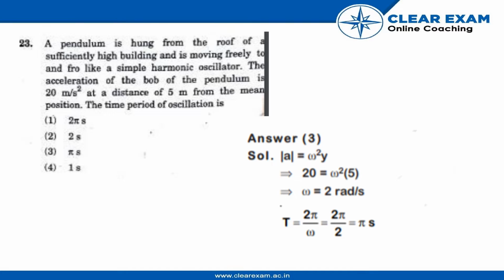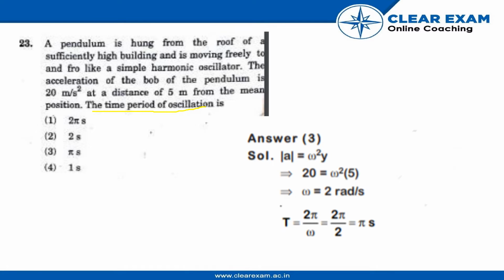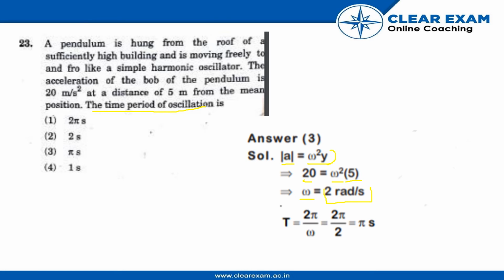NEET Previous Year Paper 2018 | Physics | ClearExam | SET WW | Question 23